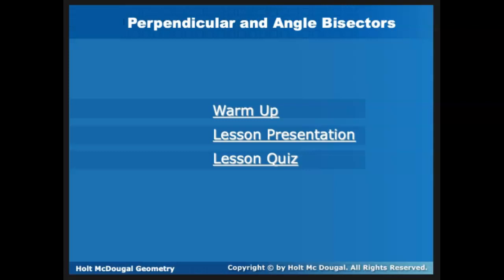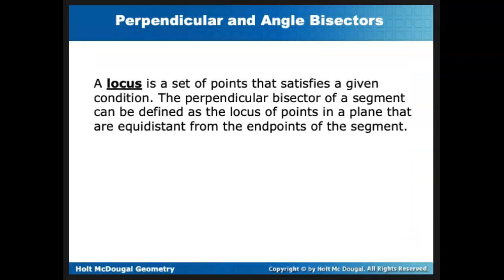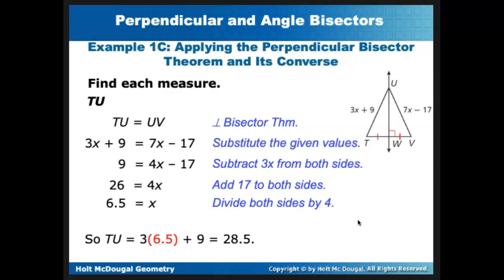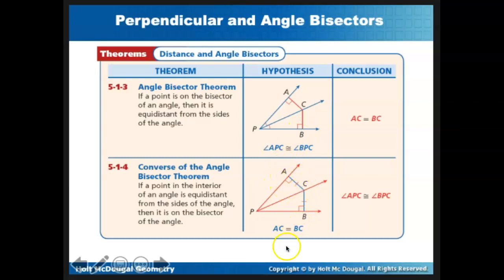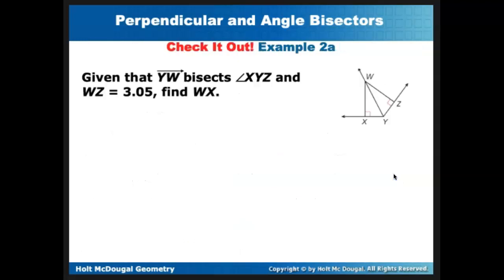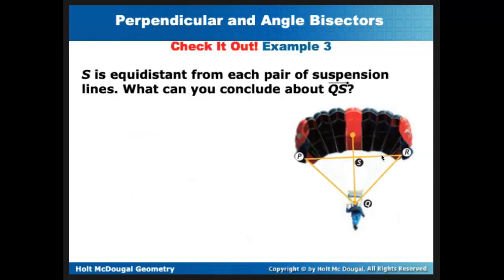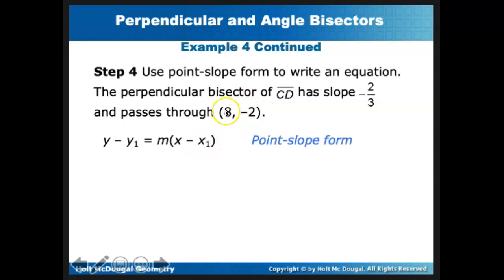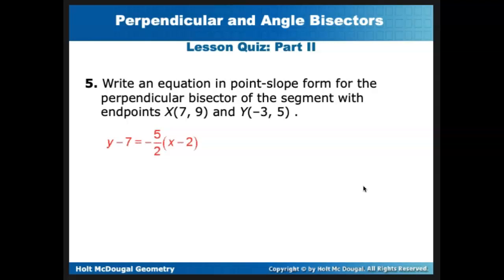Perpendicular & Angle Bisectors